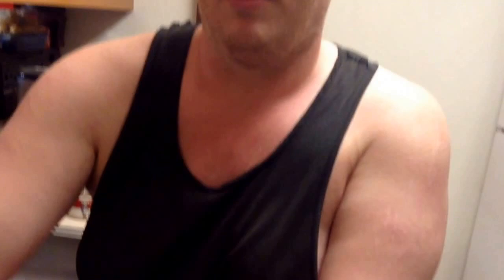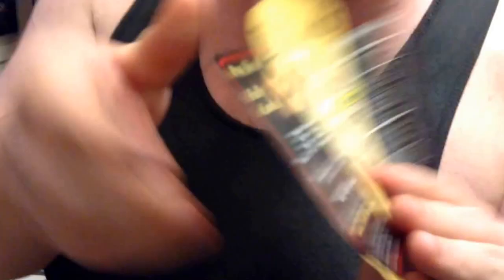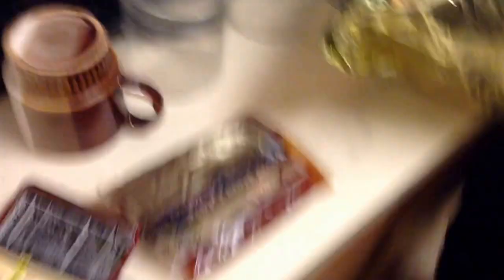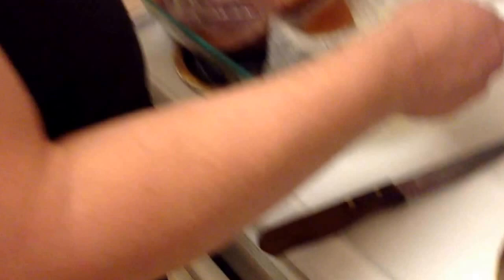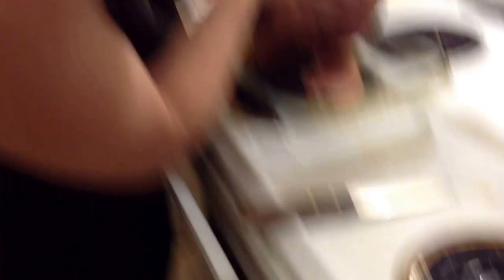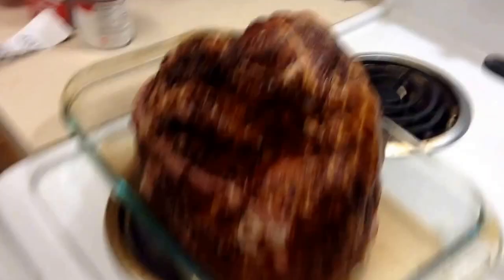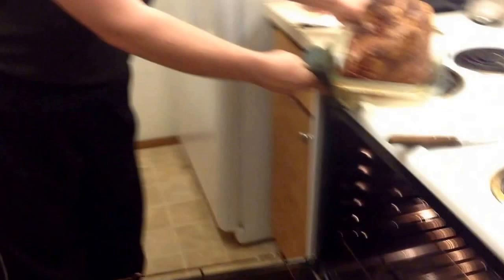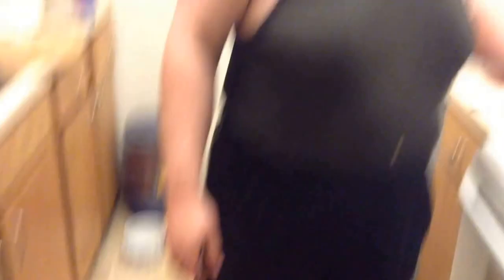How to cook a fully cooked ham for dummies.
via YouTube Capture, tempeture 275 for each pound of meat.